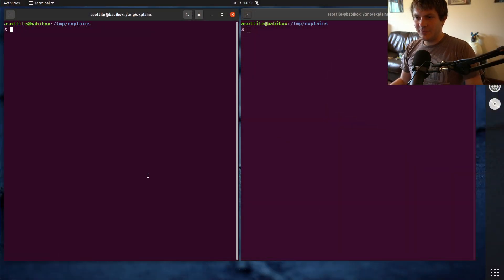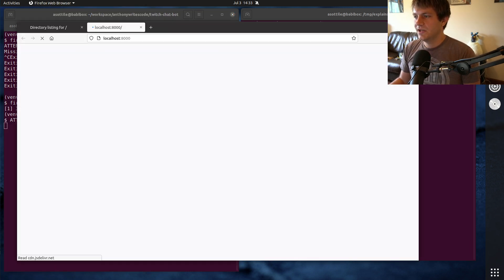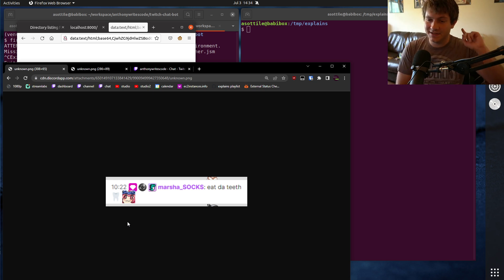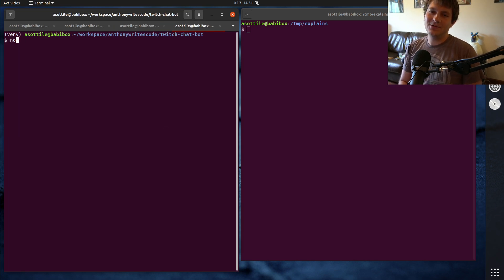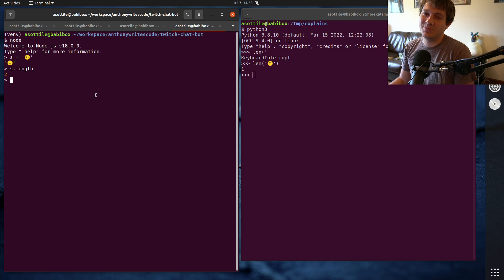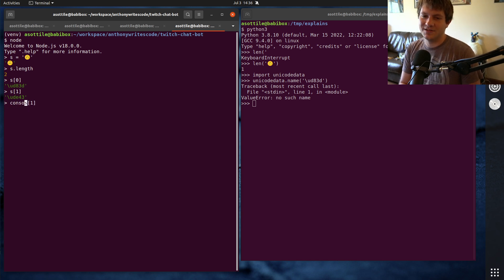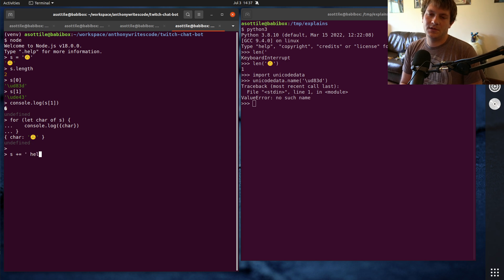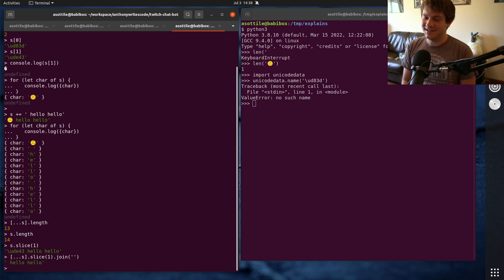javascript sucks at unicode (intermediate) anthony explains #454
today we go over an annoying javascript quirk related to unicode -- surprise surprise python fixed this years ago!